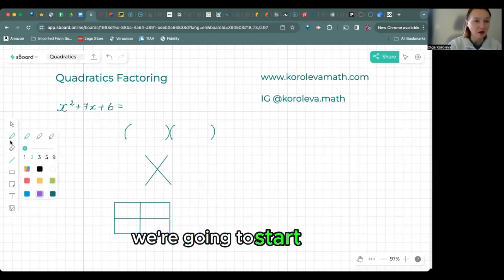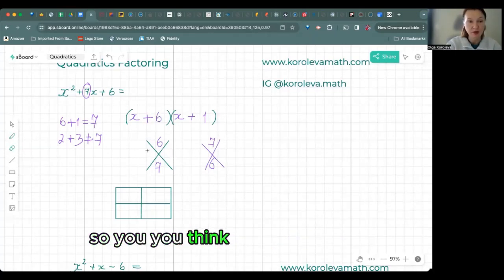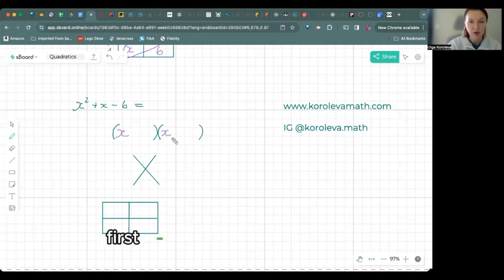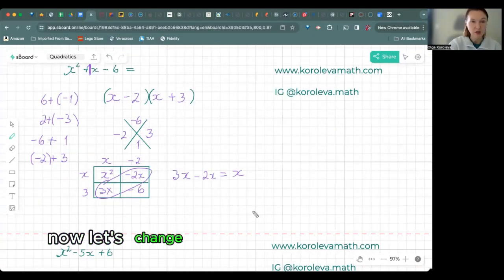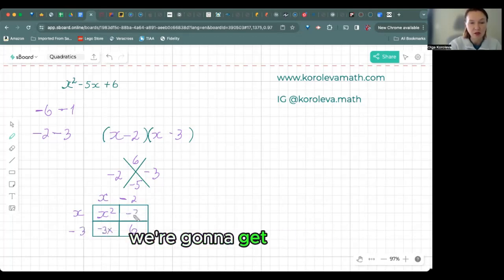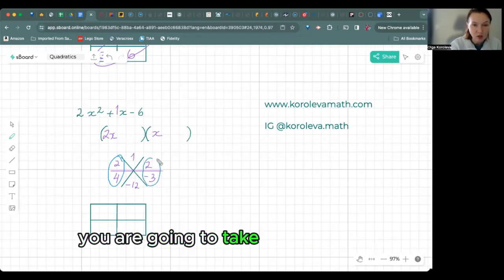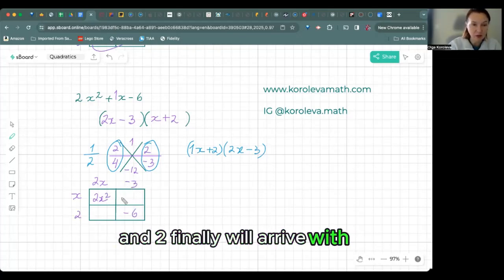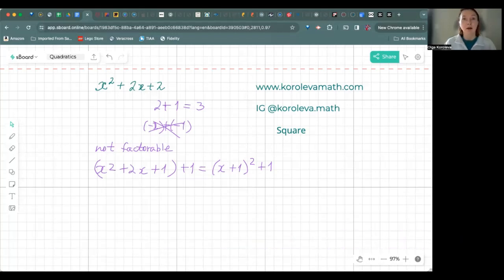Factoring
In this video I demonstrate several examples of factoring trinomials, aka quadratics, using star or snowflake method, box method, and Viete's theorem. Watch to the end to see an unexpected result.